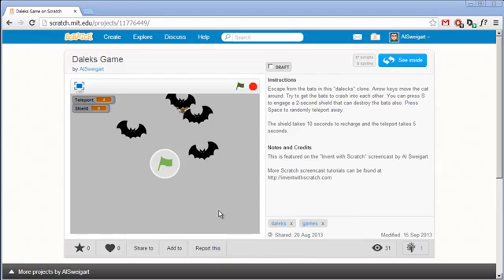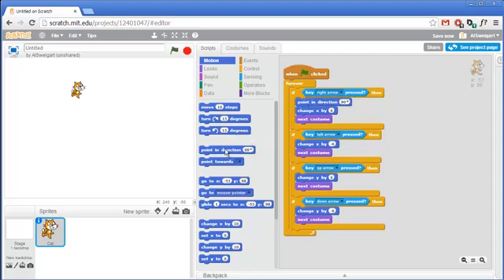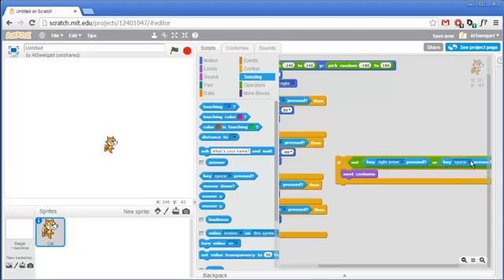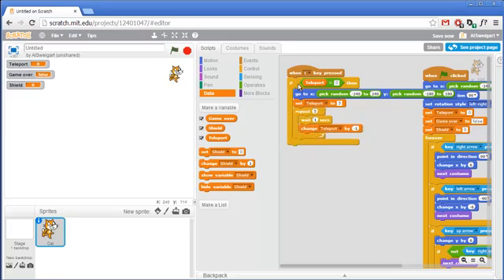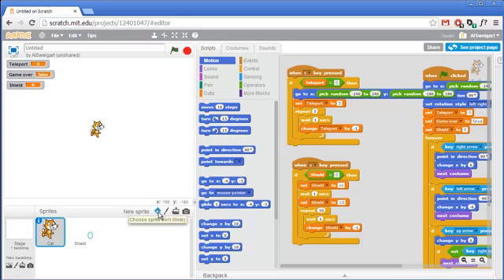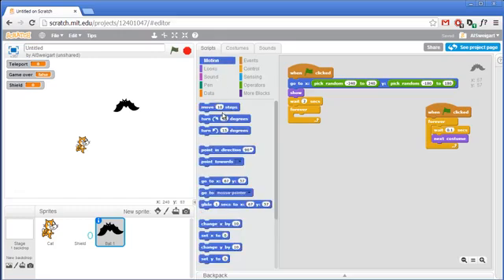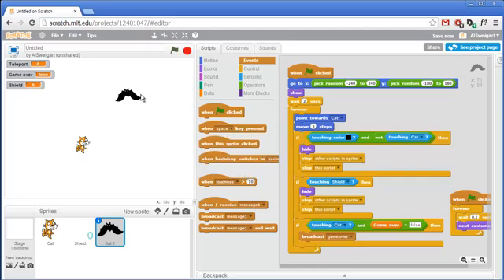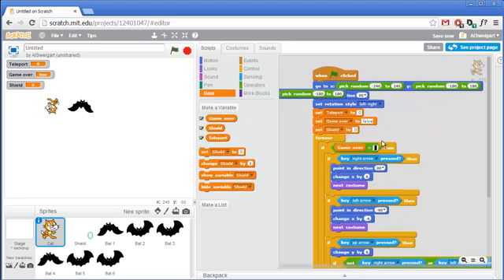Daleks Invent with Scratch